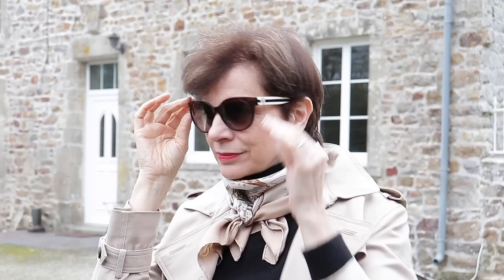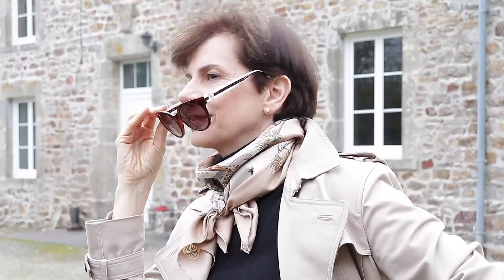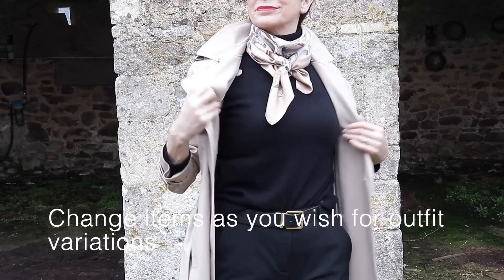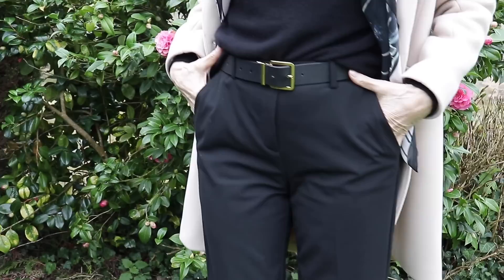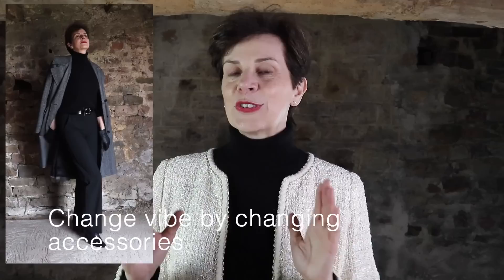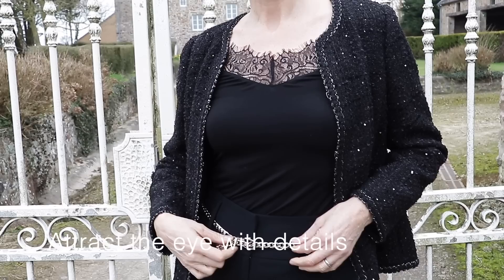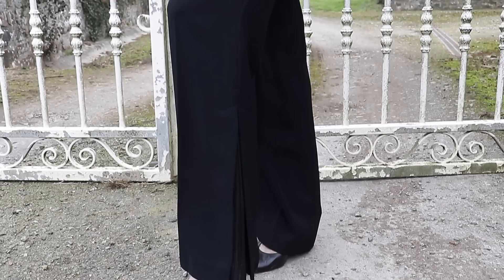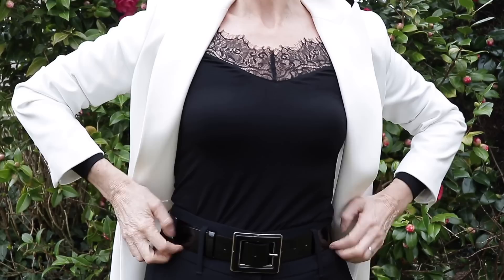5 Easy Outfits To Look Classy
Everyone can look classy and sophisticated every day using these 5 outfits: look in your wardrobe for essential pieces you can use for incredible outfits.

🇫🇷 Contents of this video:
00:00 Want to Look Classy But Don't know Where To Start?
00:19 My Simple Tip To Look Classy
00:34 The Base Outfit
01:05 Outfit 1
02:13 Outfit 2
02:49 Outfit 3
04:03 Outfit 4
05:09 Outfit 5
05:50 My Best Tip To Look Classy

ITEMS From The Video (or similar)
Gold Bouclé Jacket
Pearl Studs

OUTFIT 1
Turtleneck Sweater
Black Pants

OUTFIT 2
Turtleneck Sweater
Black Pants

OUTFIT 3
Turtleneck Sweater
Black Pants
Grey Coat
Black Gloves

OUTFIT 4
Black Lace top
Black Pants
Black Bouclé jacket

OUTFIT 5
Black Lace top
Black Pants
White Blazer